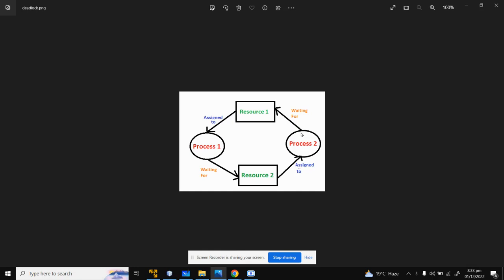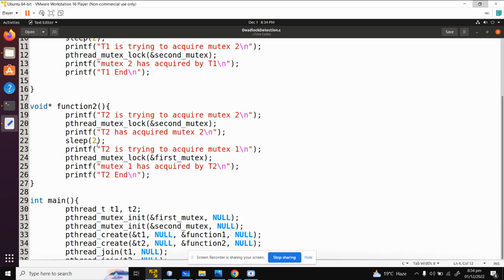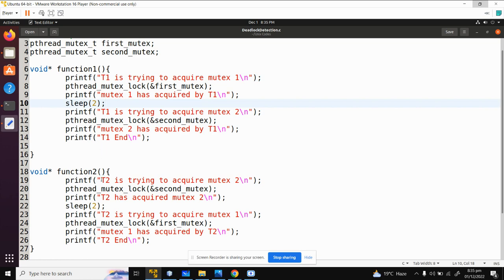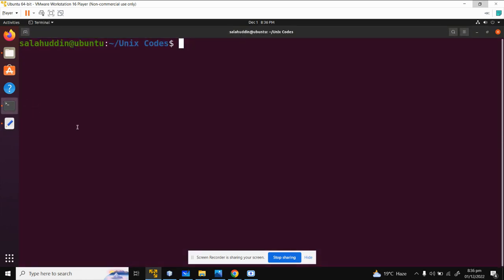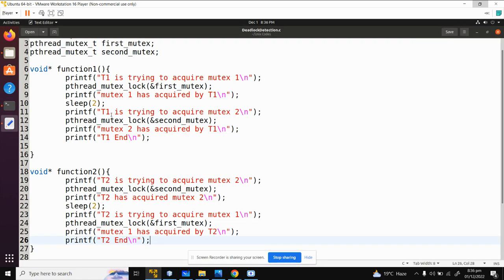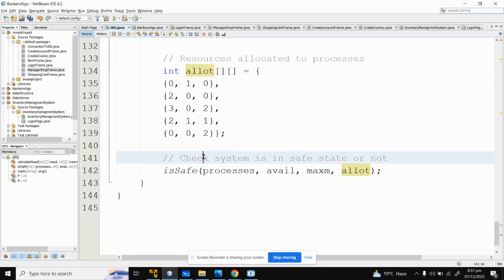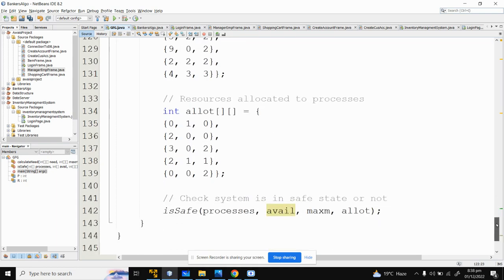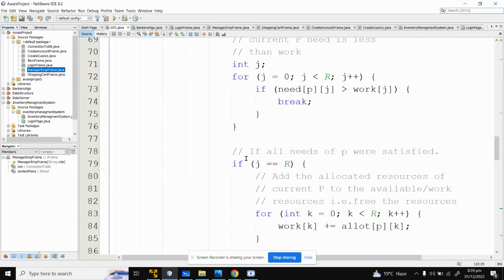Deadlock Detection | Deadlock Algorithm | Deadlock Code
This video covers how deadlock can be detected using code.